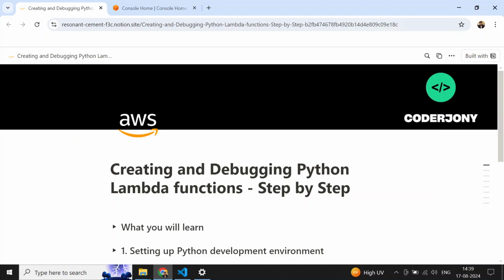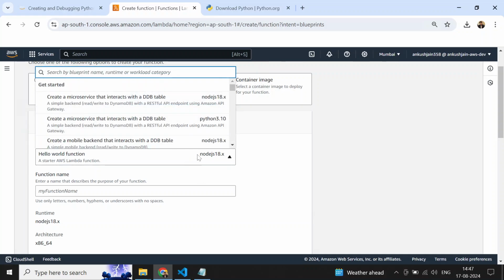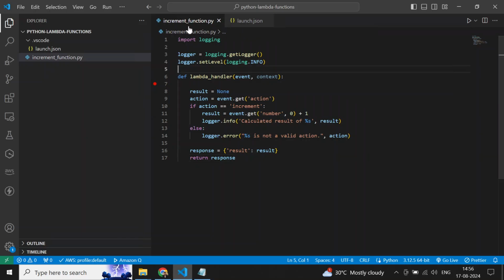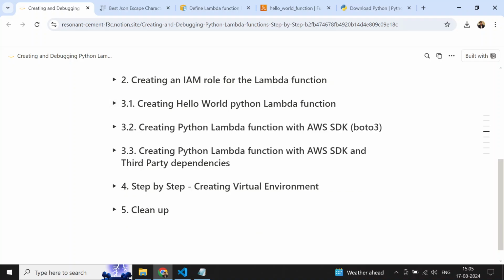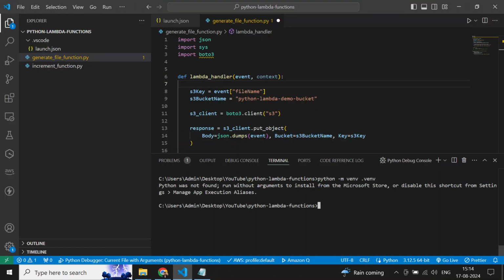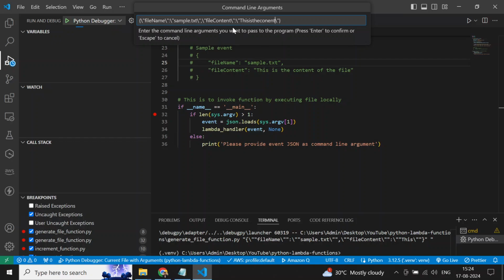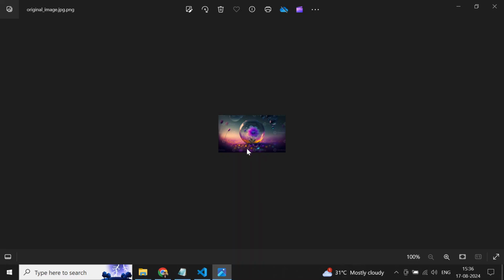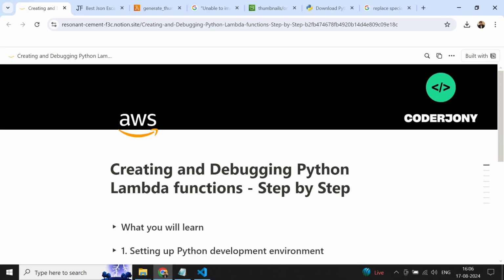Building, Debugging and Packaging AWS Lambda Functions with Python - Step by Step | Serverless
This tutorial will guide you through building, debugging, and packaging an AWS Lambda function using Python. You will learn how to install Python on your machine and set up a development environment using Visual Studio Code. By the end of the tutorial, you will have a solid understanding of how Lambda functions work in AWS and how to create them with Python.

Follow along step-by-step as we guide you through setting up Amazon Cognito, configuring AWS Amplify, and implementing authentication functionalities within your Angular app. Watch now and start implementing Amazon Cognito authentication with AWS Amplify today!

📚 Chapters
00:00 Introduction
01:46 Setting up python environment
05:47 Creating an IAM role for the Lambda function
07:46 Building first Lambda function
16:12 Debugging first lambda function
26:00 Building second Lambda function (with boto3)
34:35 Creating virtual environment and installing boto3
40:16 Debugging second Lambda function
45:19 Building third Lambda function (with boto3 and third-party dependencies)
46:21 Installing third-party packages
47:53 Debugging third Lambda function
52:34 Packaging and deploying third Lambda function

👨‍🏫 About the Presenter:
I'm Ankush Jain. Full Stack Engineer with 12+ years of experience in Software Development. I love building web applications and cloud solutions. My technology stack mostly revolves around .NET, JavaScript, AWS & DevOps.